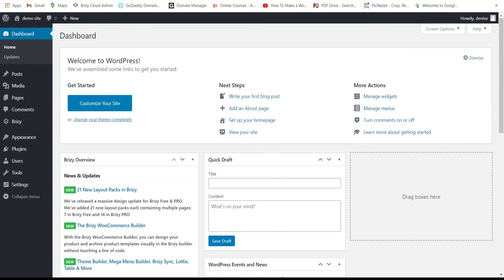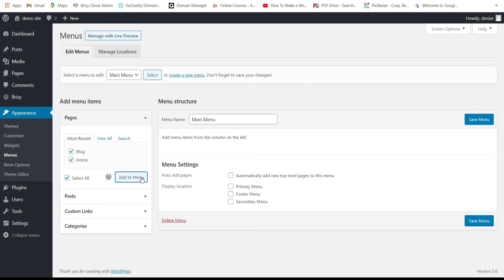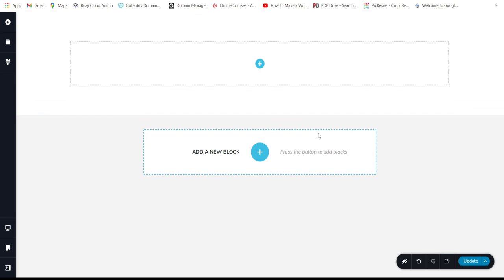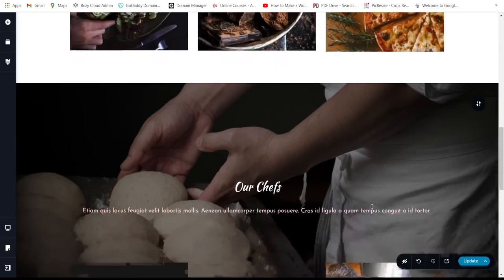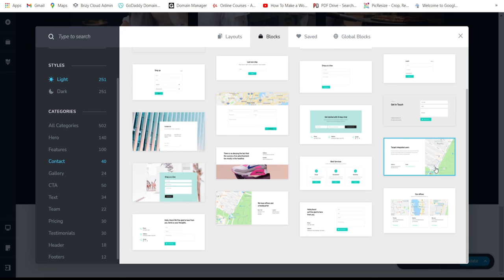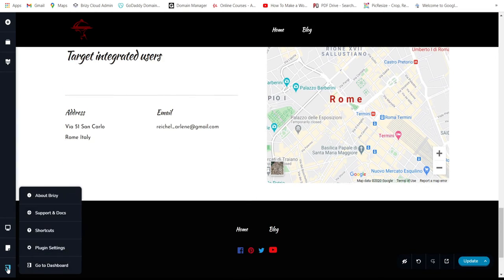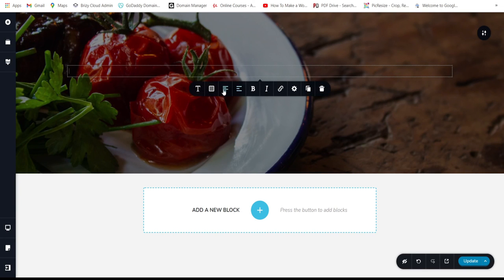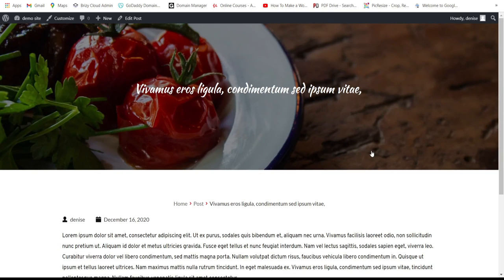How to create Blogging Post and Archive in Brizy from SCRATCH | EASY & FAST - STEP BY STEP 2022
Brizy Tutorial

This is a video in showing you how to create a website with a blog page using blogging templates with Brizy from scratch. Easy step by Step so you can get started with making your own website! It's a very quick and easy and I'm going to walk you through it!

👉 GET YOUR BRIZY PRO BUILDER FOR WORDPRESS and PRICING OPTION